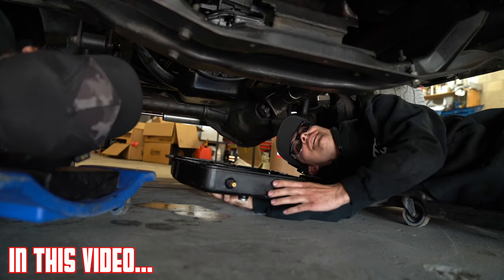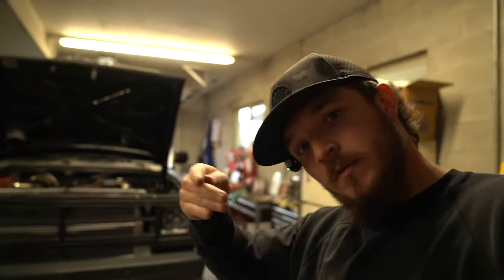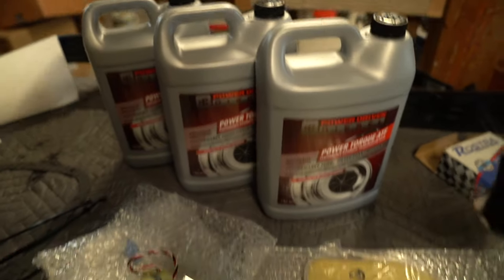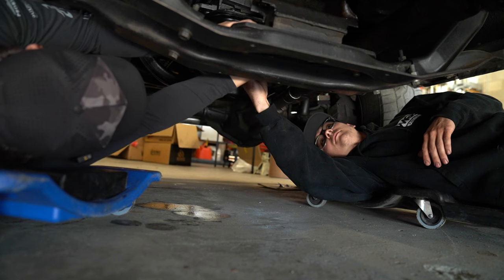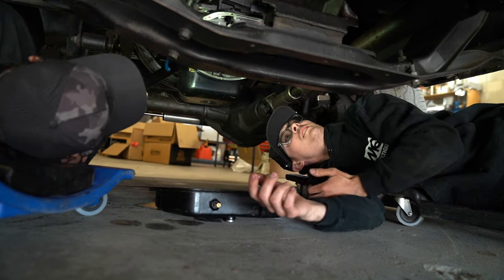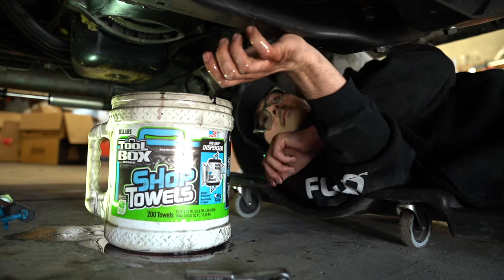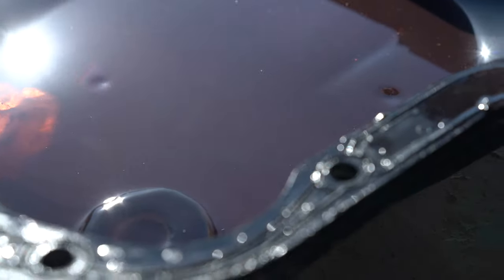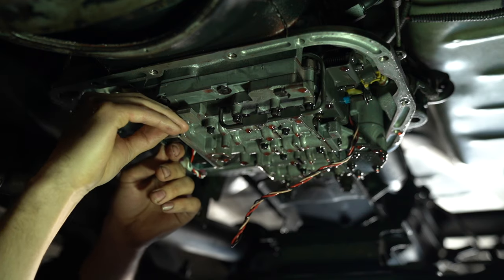FIRST GENS TRANSMISSION IS COOKED!!!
Take Care of your 12 valve folks, including your transmission services...

Key Words: 12valve cummins first gen cummins ram charger upgrades compounds p-pump modified racetrack vlog horsepower diesel hood stack 4link nitrous borgwarner common rail cummins power poverty pump 1000hp horse torque vp power 1st gen cummins gen1